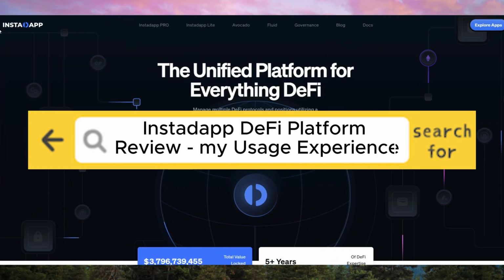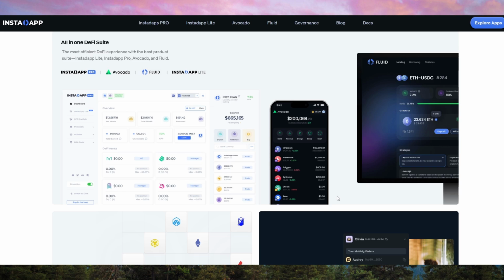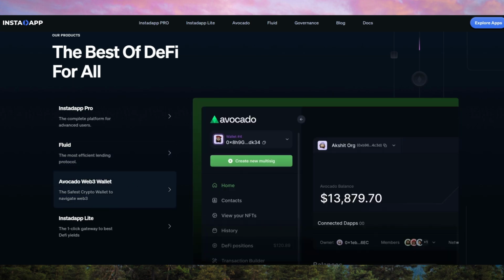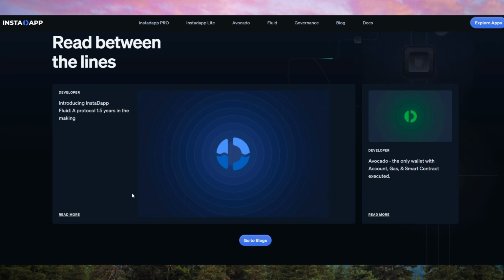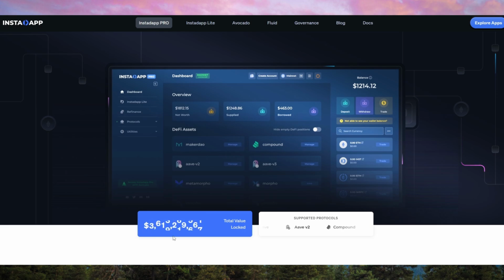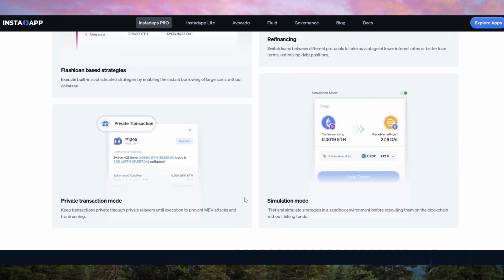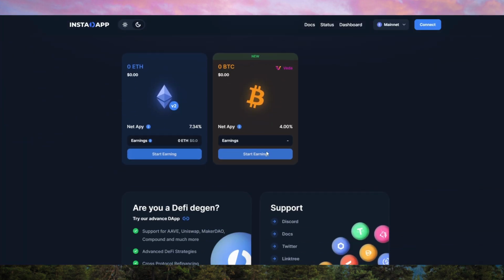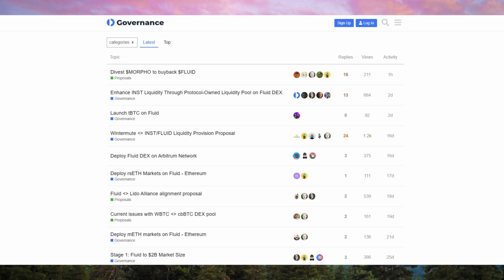Instadapp DeFi Platform Review: My Personal Usage Experience